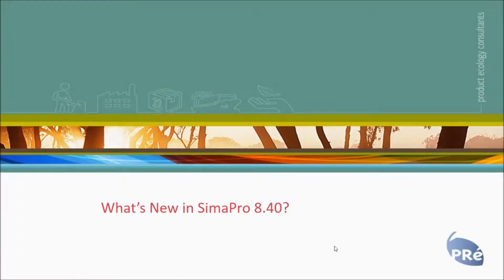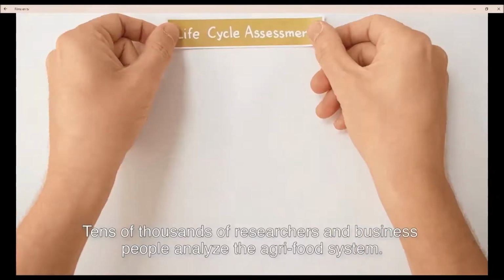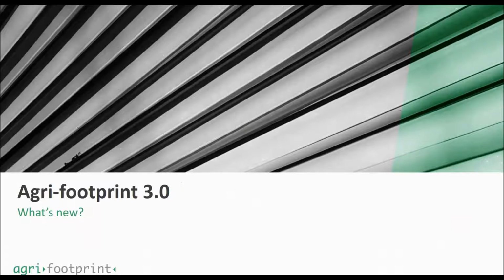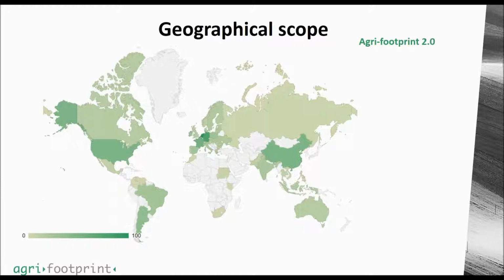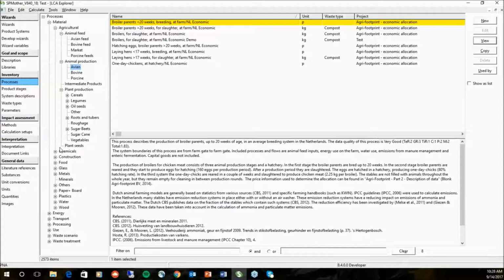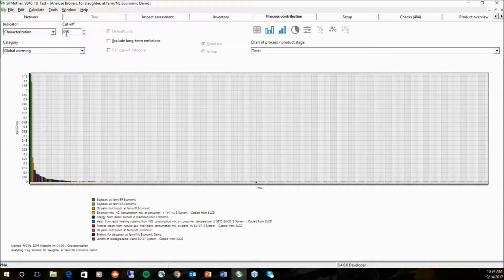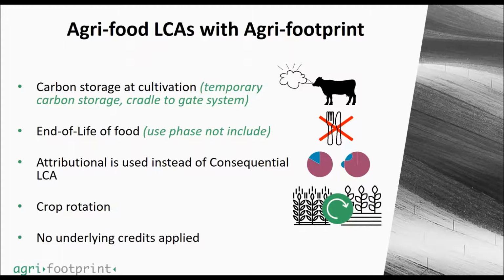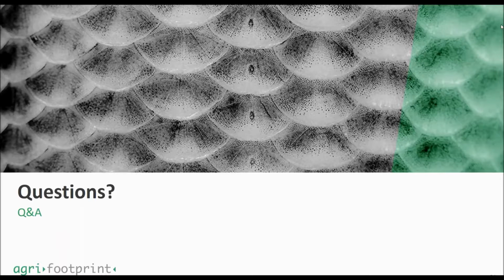Webinar: Agri-footprint 3.0 and SimaPro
Together with an expert of SimaPro we give an introduction of the Agri-footprint 3.0 database in LCA software SimaPro 8.4.